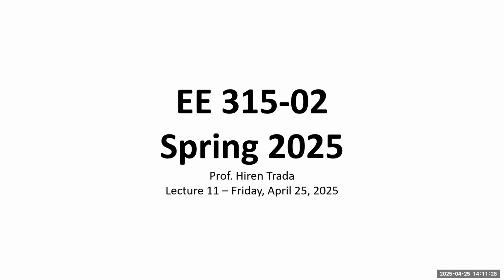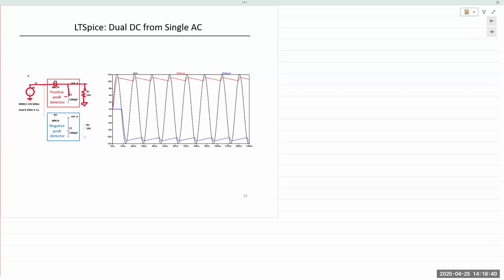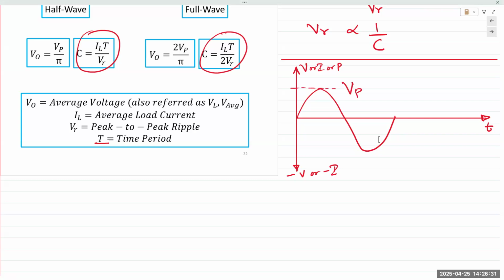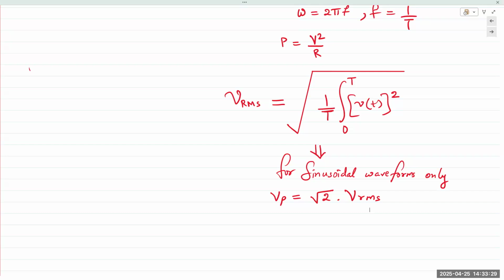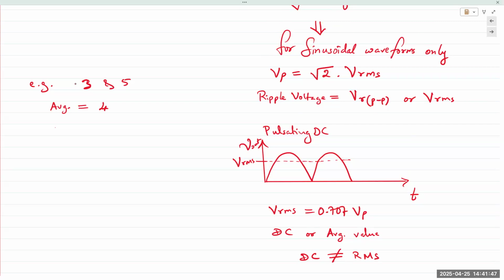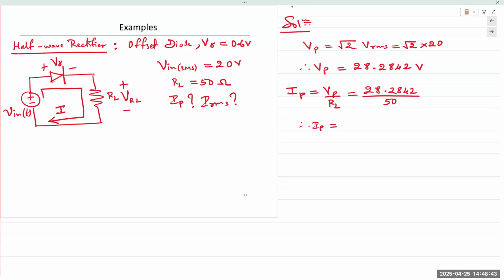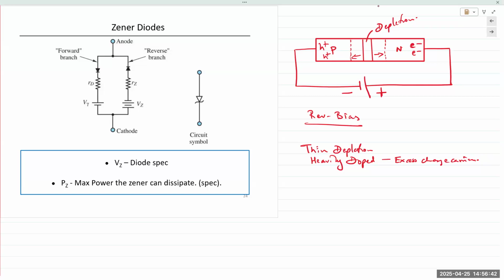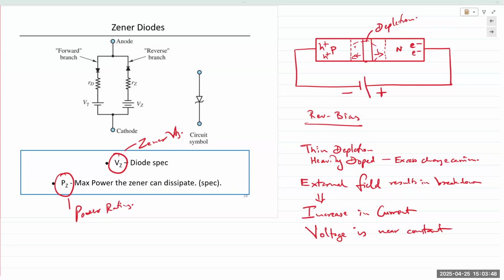EE 315-02 - Lec 11 - 2025_04_25 - Rectifiers & Zener